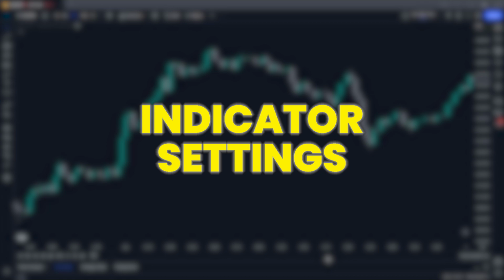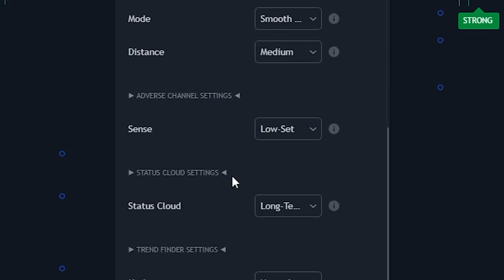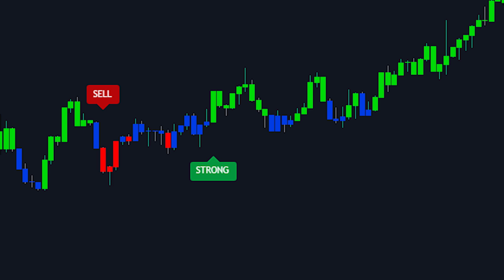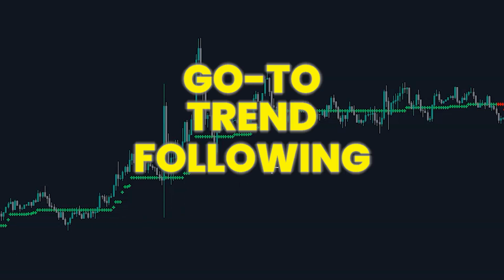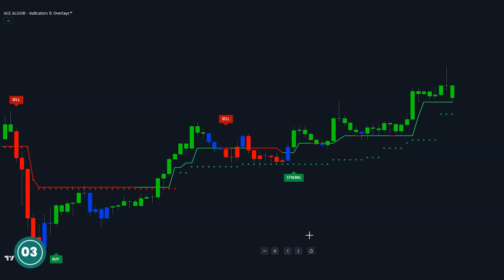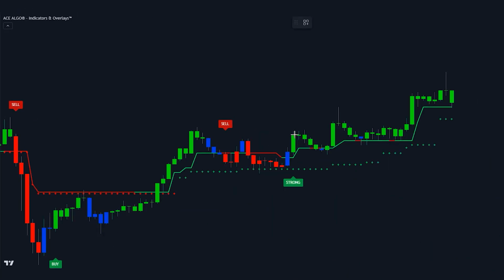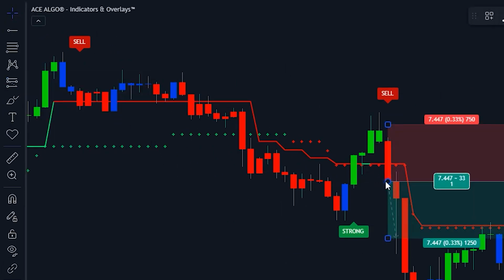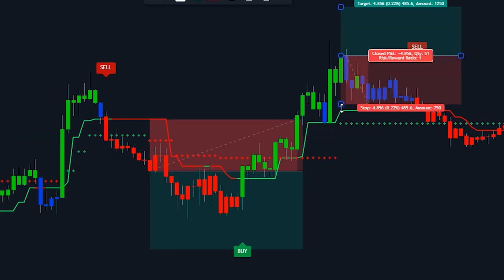1 Secret Indicator on TradingView (Strategy Series EP1)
Boost your trading performance with an indicator that combines multiple techniques into one convenient tool. Success is waiting for you when uncertainty does!

Dedicating my time to giving you the best value possible. My one and only goal is to make you a better trader. Simple as that.